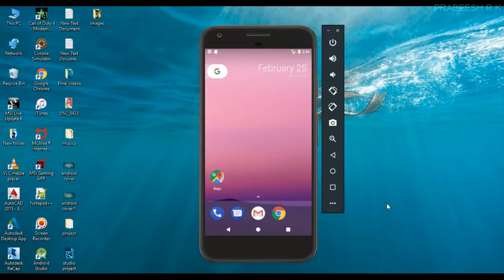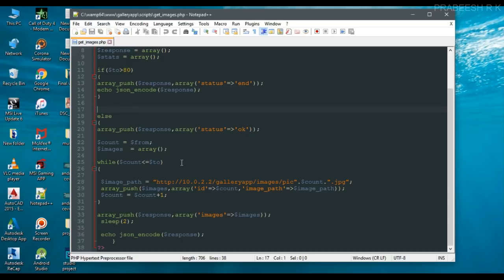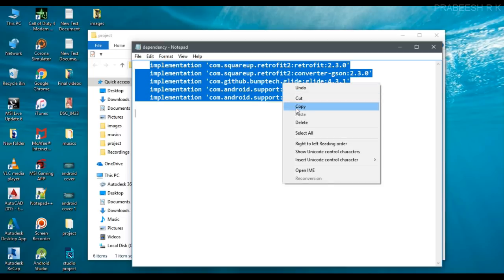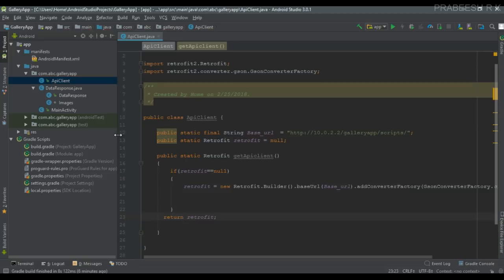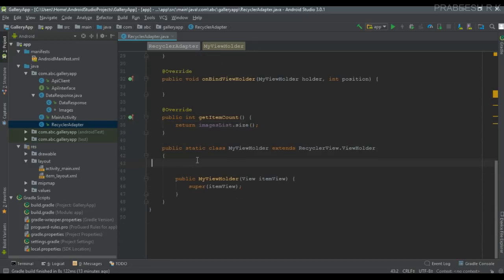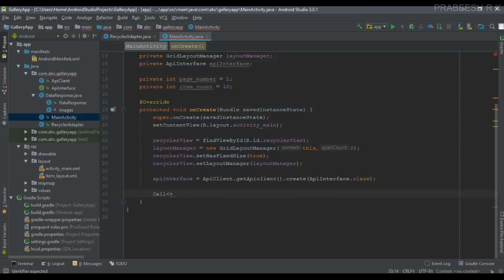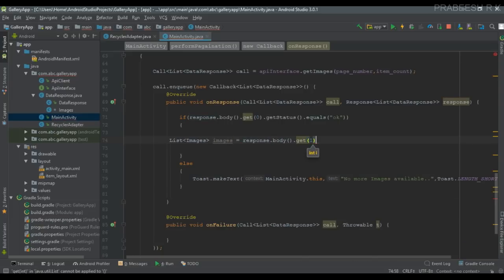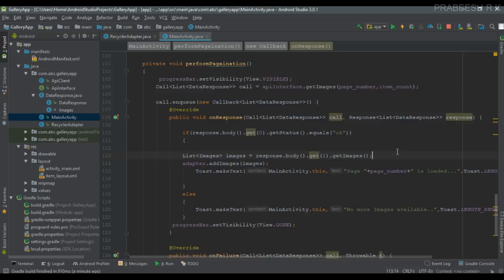RecyclerView endless Scroll using Pagination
In this video we are going to create a simple android example that demonstrate how to perform pagination on an android RecyclerView.

Here we create a simple Image Gallery app that fetch images from a remote server. In server we create a simple API that supply requested number images in the form of pages.Each page contain a fixed number of images. When the user swipe up the RecyclerView and when reach end of a page we have to next page from the source. The source may be a remote server or the resource folder inside the app itself.

Here we fetch the information from server using retrofit and we display the image on the imageview using Glide image loading library. Here the response from the server is a JSON array.